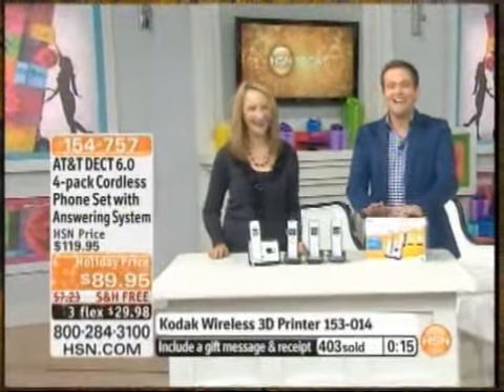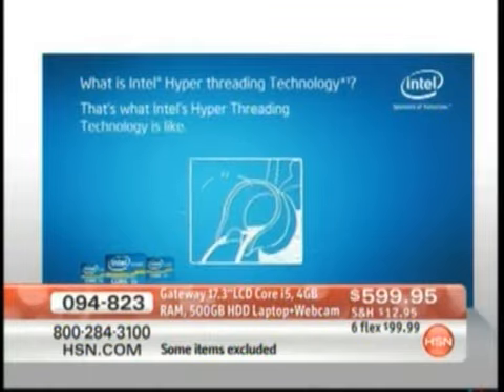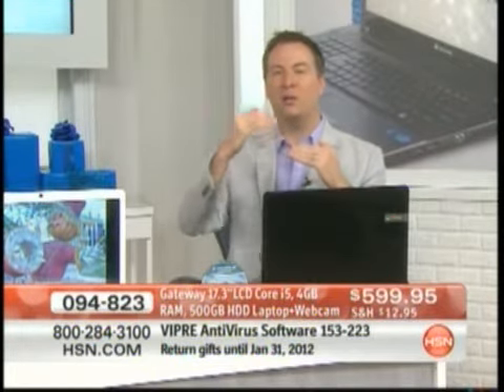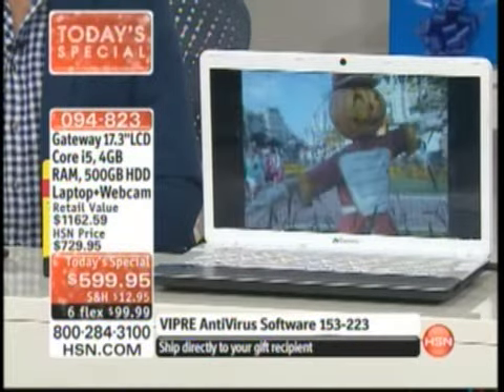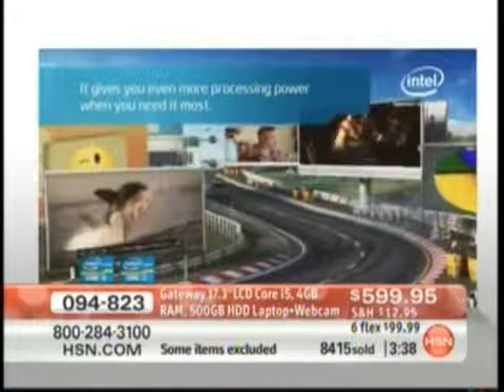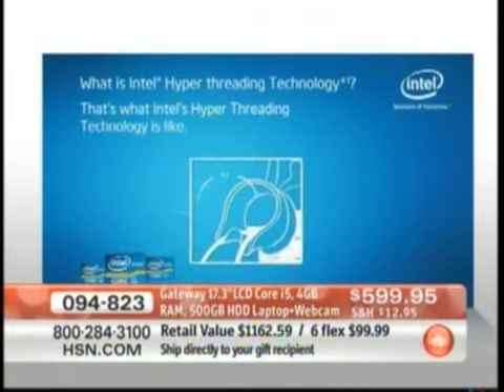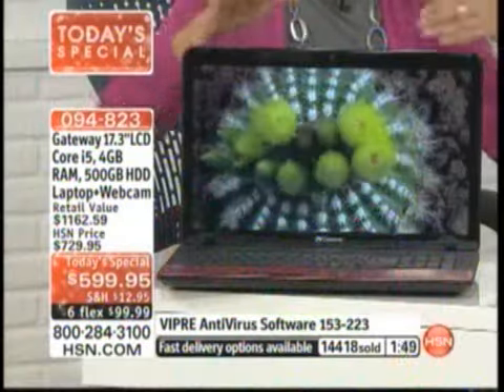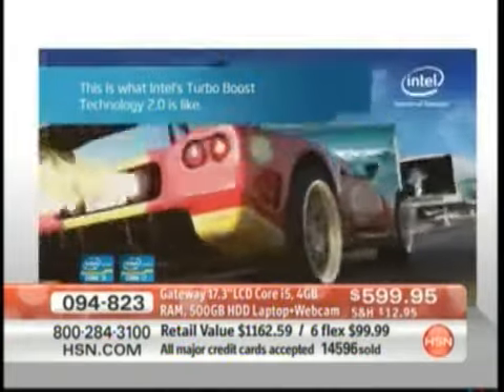HSN Oct 30 9am & 12pm